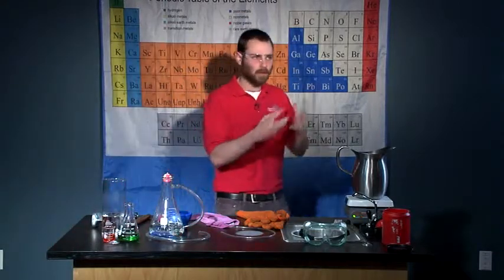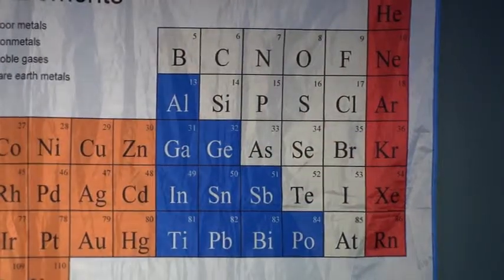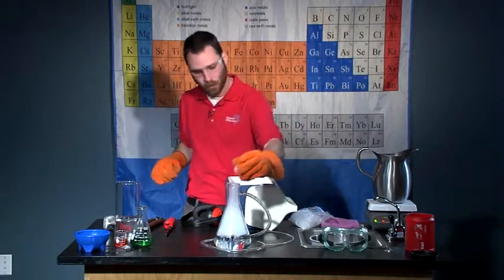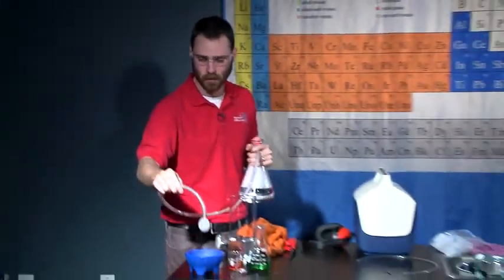Museum of Discovery - Awesome Science with Thomas Lipham part 2 of 3